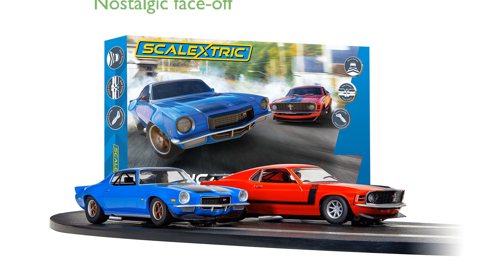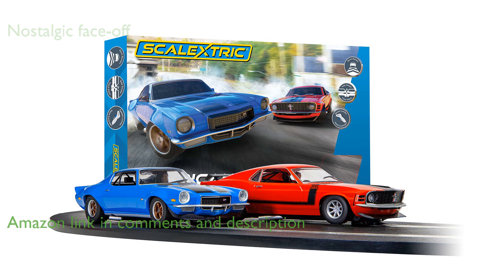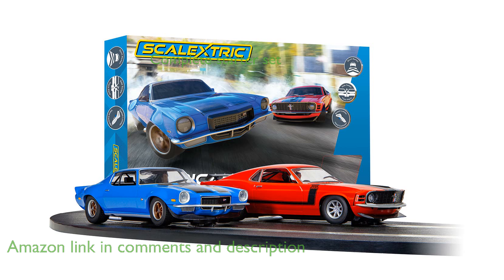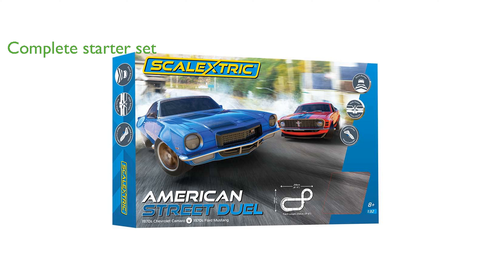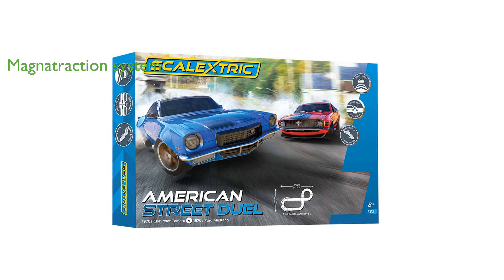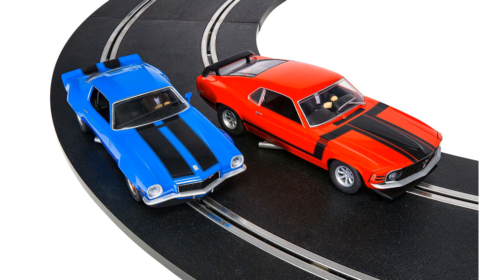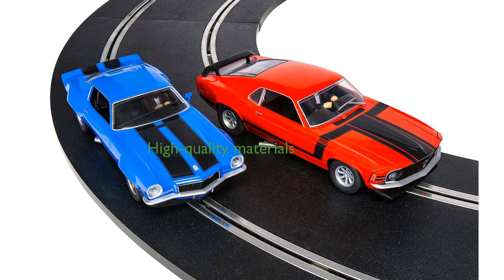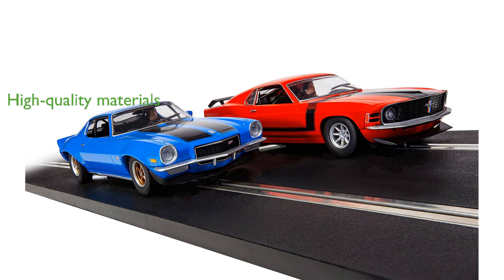REVIEW (2025): Scalextric C1429T American Street Dual. ESSENTIAL details.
The Scalextric C1429T American Street Dual offers an exciting racing experience with a nostalgic face-off between a 1970s Chevrolet Camaro and a Ford Mustang.

This 1:32 scale set includes everything you need to start racing, from track pieces to power controllers, making it perfect for both beginners and experienced enthusiasts.

One of the standout features is the Magnatraction system, which uses powerful magnets to keep the cars on track during high-speed races, minimizing crashes and enhancing performance.

The set provides multiple track layouts, allowing you to customize your racing circuit and ensuring that no two races are the same.

Built with high-quality materials and precision engineering, the Scalextric C1429T guarantees smooth performance and durability for countless hours of fun.

Whether racing solo or with friends and family, this set promises endless entertainment and the thrill of competitive racing for all ages.